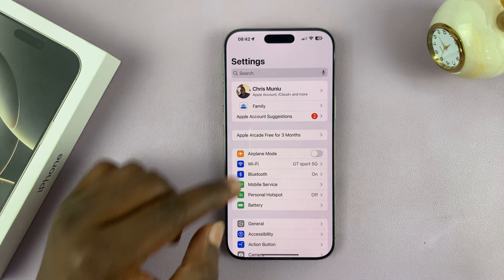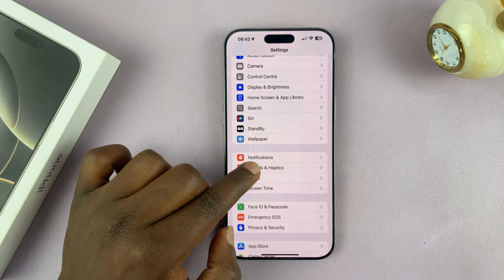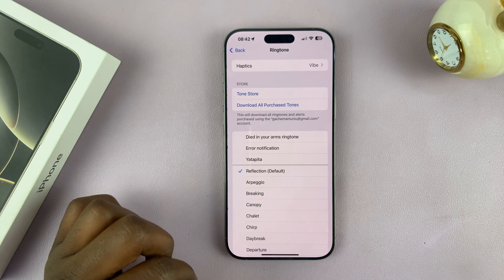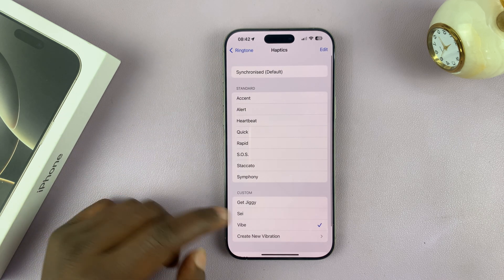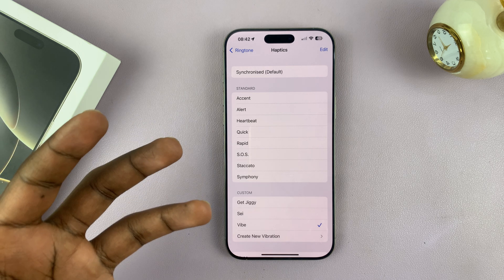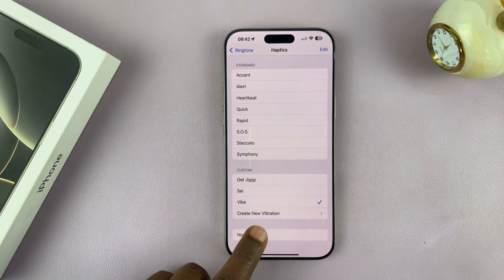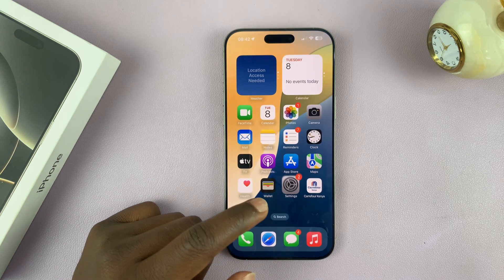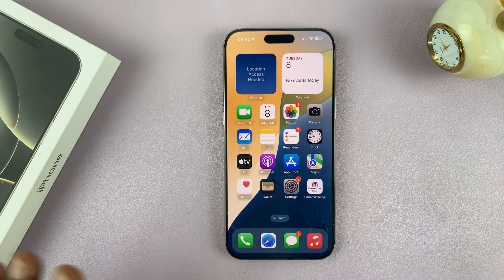How To Turn OFF Vibration For Incoming Calls On iPhone 16 / 16 Pro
Learn How To Turn OFF Vibration For Incoming Calls On iPhone 16 / 16 Pro.

Are you looking to turn off the vibration for incoming calls on your iPhone 16 or iPhone 16 Pro? In this quick tutorial, I'll show you a simple step-by-step guide to disable vibration on your iPhone so that you can enjoy a quieter, distraction-free experience.

Whether you're in a meeting, at a quiet place, or just prefer a silent phone, this guide will help you customize your device settings effortlessly.

1. Access the Settings app. Navigate to Sound & Haptics. Go to Ringtone.

2. Then select Haptics at the top of the menu. Scroll to the bottom of the menu and select None. this is turn off incoming call vibrations.

Cell Phone Tripod Adapter